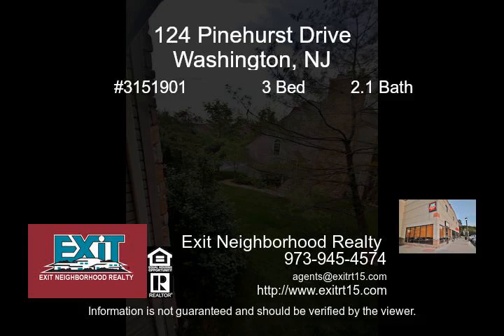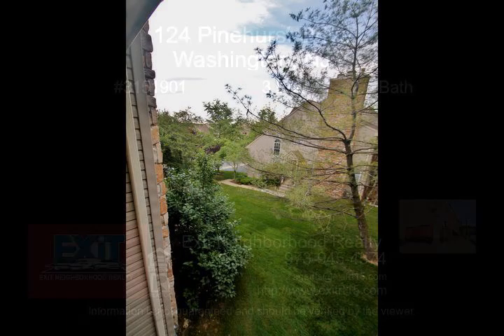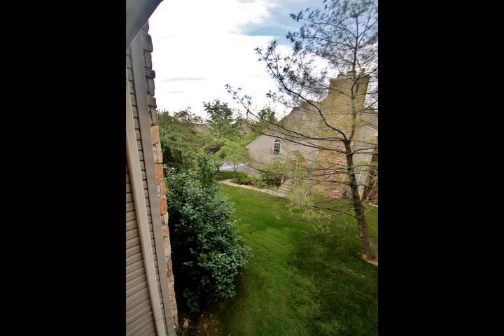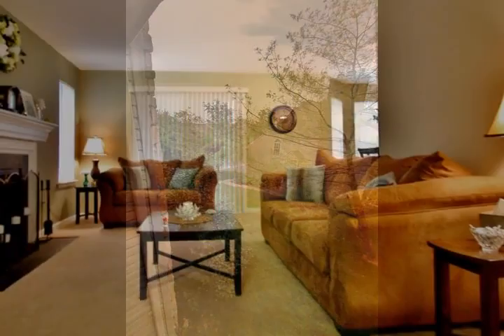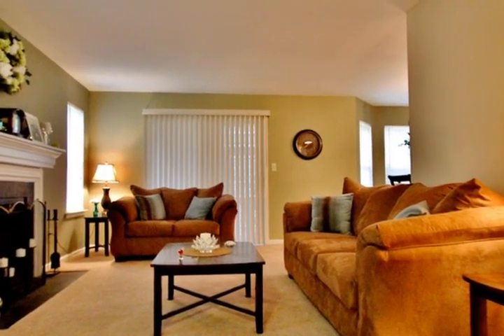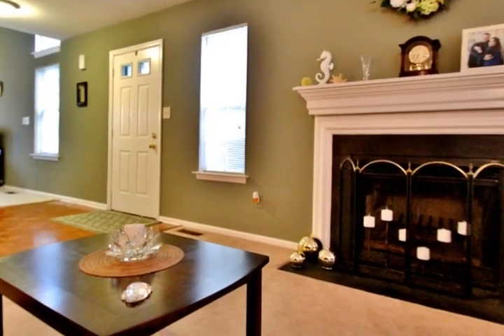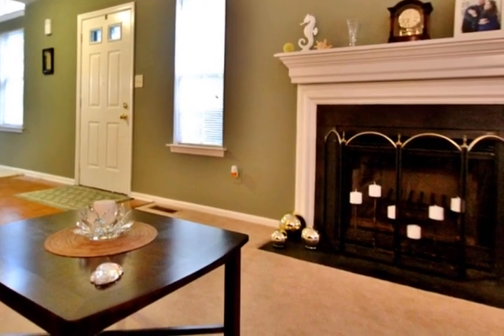124 Pinehurst Drive Washington NJ 07882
Spectacular, stunning, and showroom quality. This end-unit townhouse will not disappoint. With an open floor plan and high ceilings it makes this unit bright, spacious, and extremely elegant.  Located in the lovely Fairway Greens Community backing to a 9-hole golf course, this unit features 3br and 2 1/2 baths. This large opulent master bedroom features 2 closets, 2 skylights, fan, and private deck while the master bath features a shower, soaking tub, double vanity, and a laundry area...what more could you ask for. A new mantel adds to the charm and ambiance of the combo living room/dining room. The lower level features another bedroom and a huge rec room that has countless possibilities. Professionally cleaned and painted this place has it all. View it now, because it won't last long